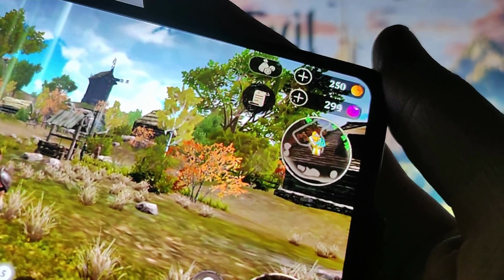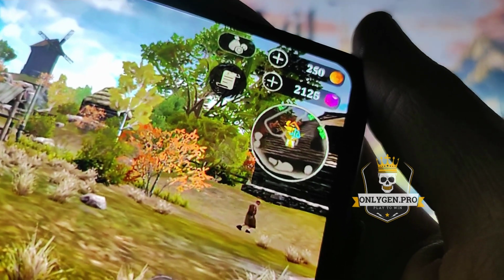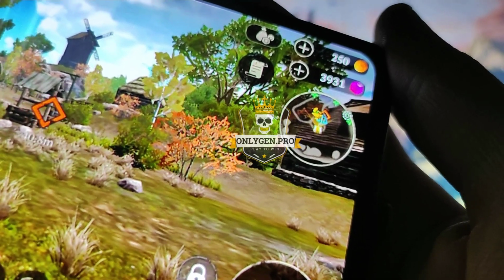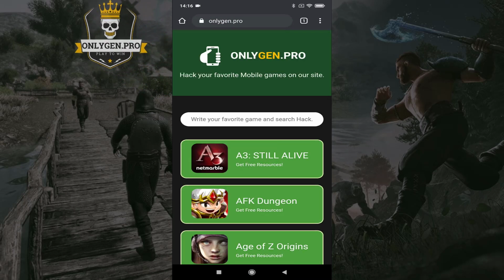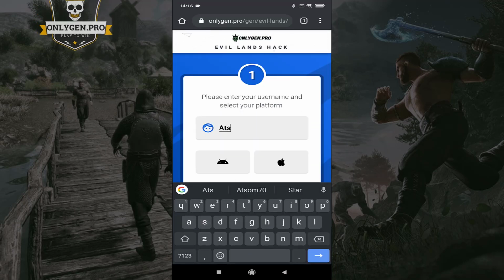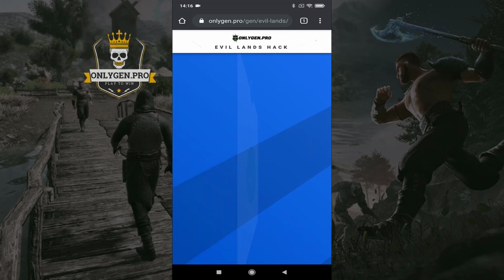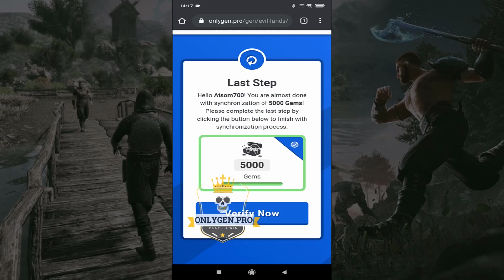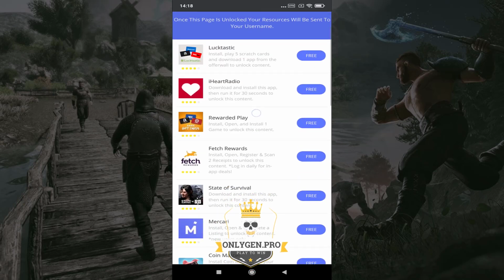Evil Lands Hack tips 2024 ✅ - How To Get Gems With Evil Lands Cheat 🔥 MOD APK for iOS & Android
Hi there mobile game player! Now I'll demonstrate our update and better Evil Lands hack Tutorial for Android or iOS phone or tablet. Using this method anyone can easily get alot of Gems and also improve gaming experience and fun. Everything you require to do is stick to our video guide. Enjoy!

How to hack Evil Lands? It is a pretty easy hack method, if you follow these tips, you'll be able to do it in just a matter of minutes.
Evil Lands MOD APK is developed and protected by the best coder, This Evil Lands hack has tested by manies player now and we obtained awsome feedback froom them.

If you have some problems or maybe idea on how to improwe auer Evil Lands MOD APK should we do in the near future, feel free to write in the comment area.